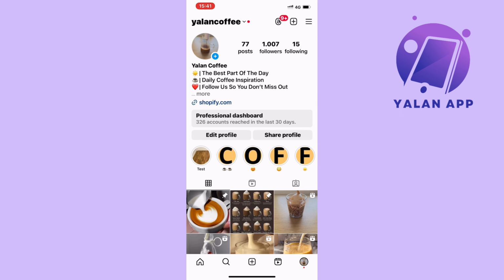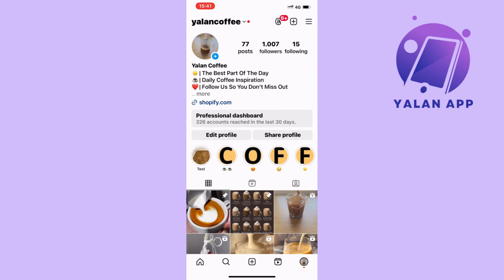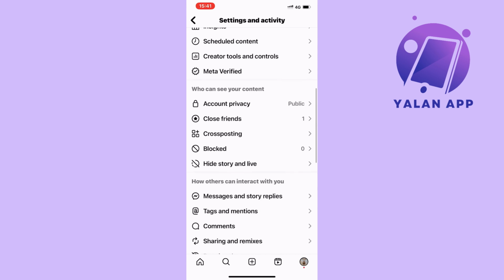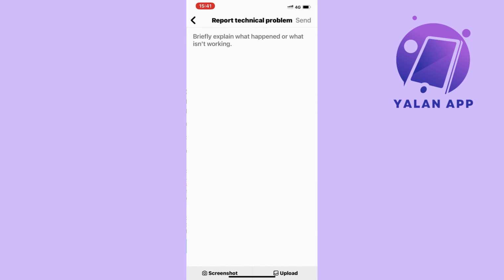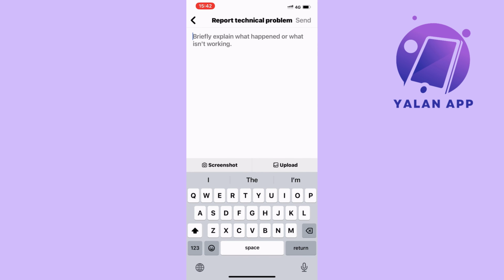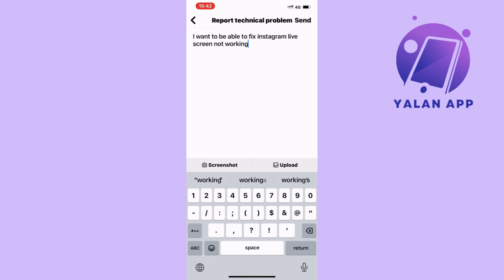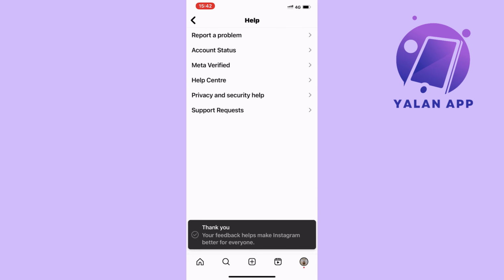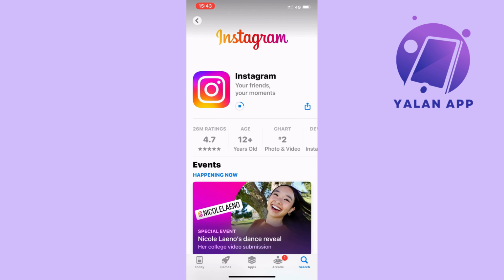How To Fix Instagram Live Screen Not Working 2025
If you want to be able to fix Instagram Live screen not working in 2025, then this video will be perfect for you!